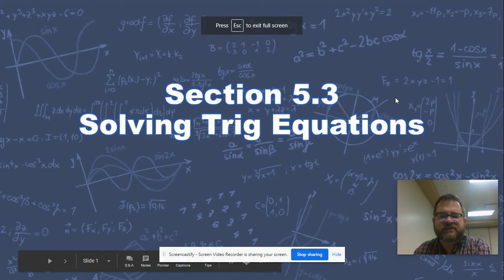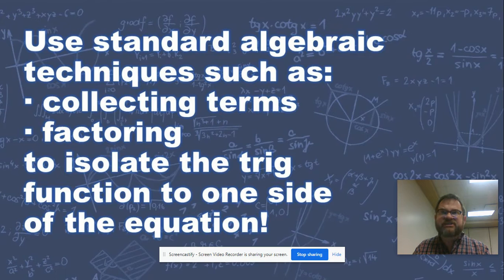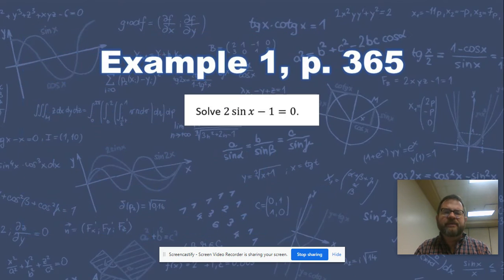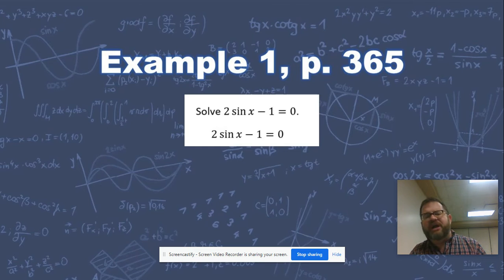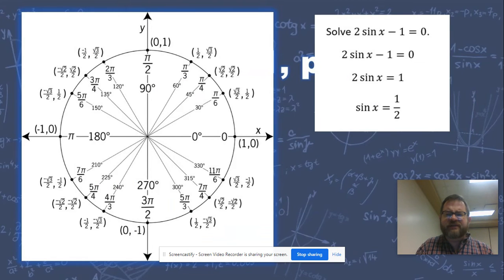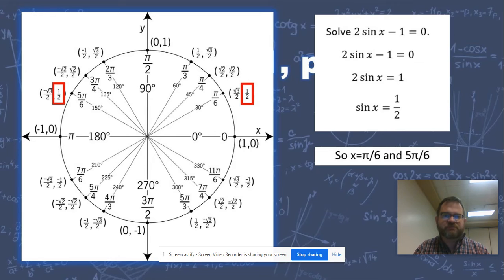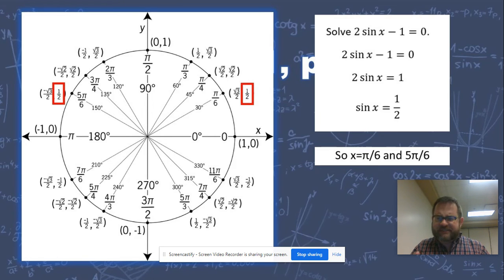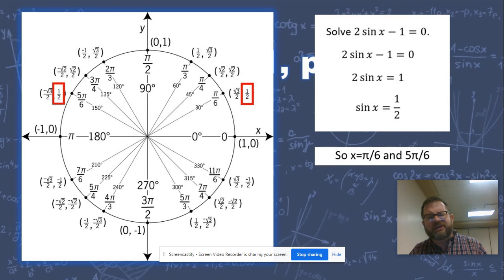Untitled: Feb 18, 2020 10:34 AM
Part 1 of Trig for 2/19/2020